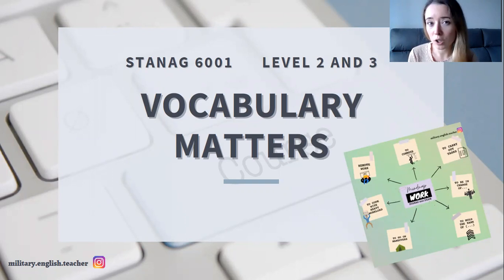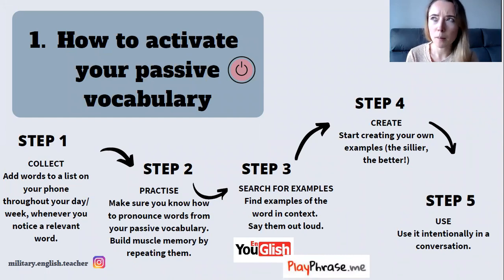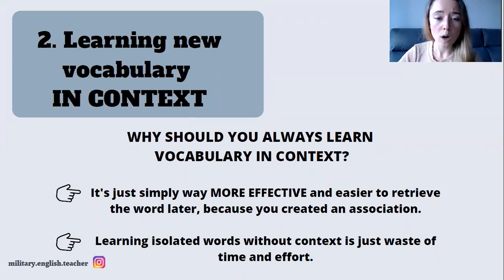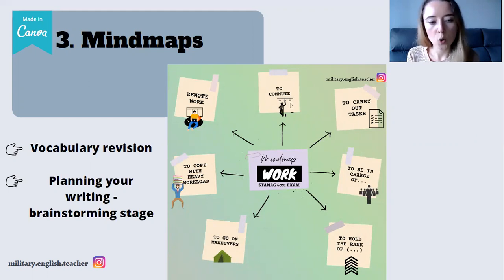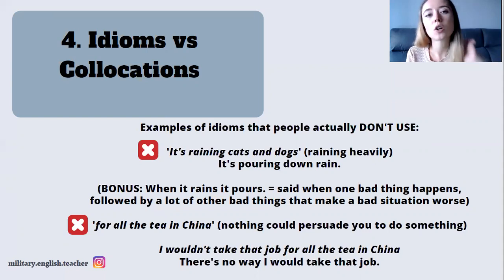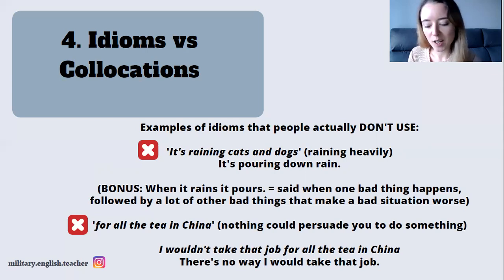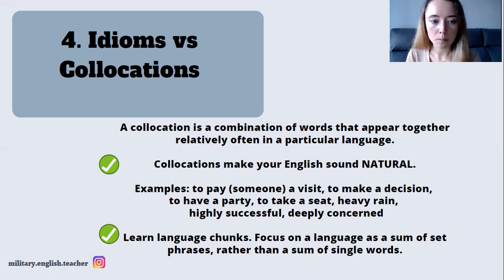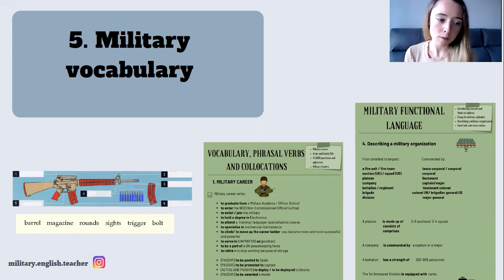Webinar - VOCABULARY MATTERS /Military English / inglés militar / wojskowy angielski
*Audible España
*Audible Italia *

English Collocations in Use
*Amazon España
*Amazon Italia